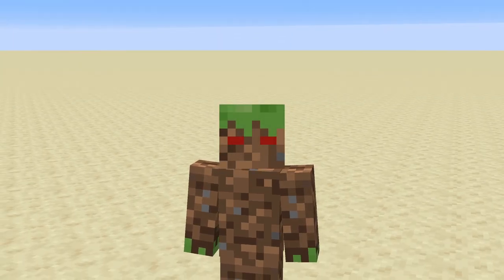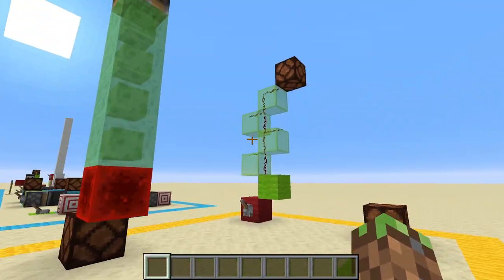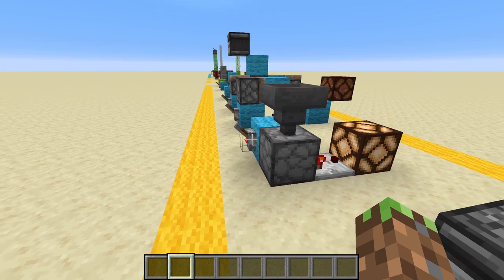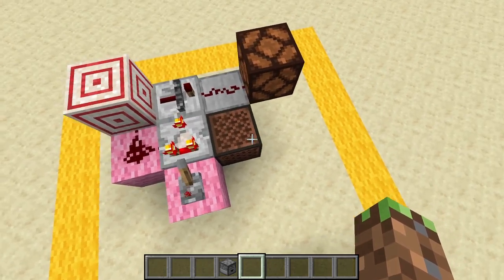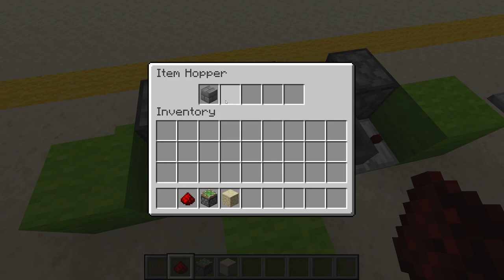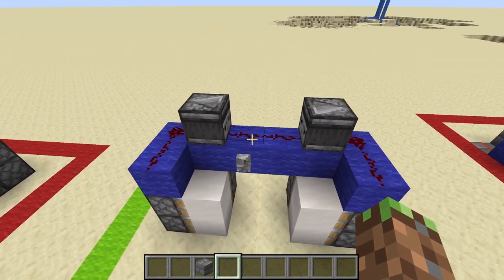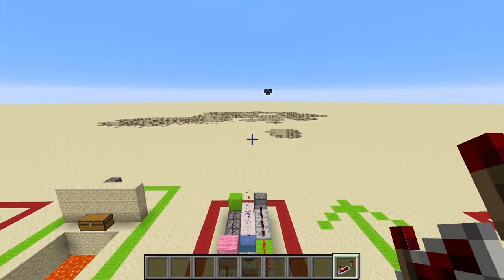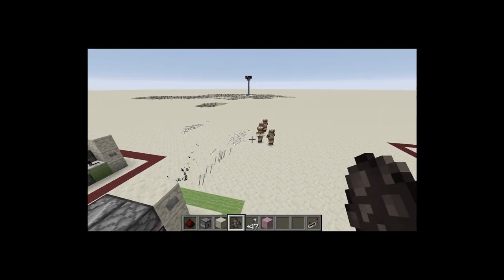I Upgraded The REDSTONE HANDBOOK!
Everyone knows about the Minecraft Handbooks, but they are old and veeeery outdated. This is a redstone channel so let's make the Redstone Handbook 2021 ready boiiis!

Timestamps:
Intro - 0:00
Circuits - 1:41
Builds - 9:19
Community Creations - 15:50